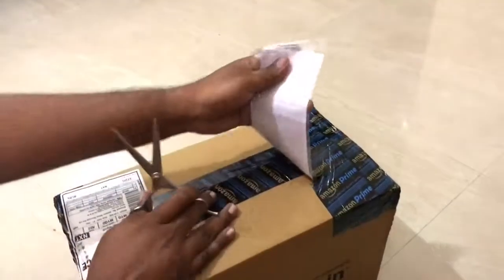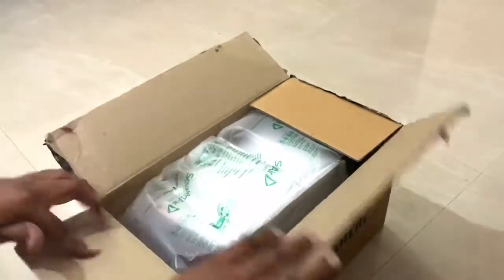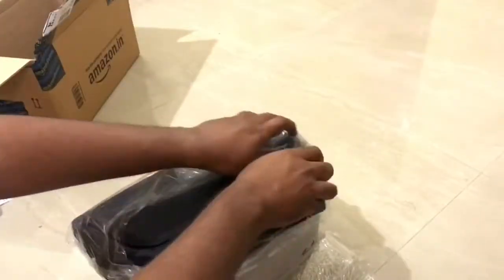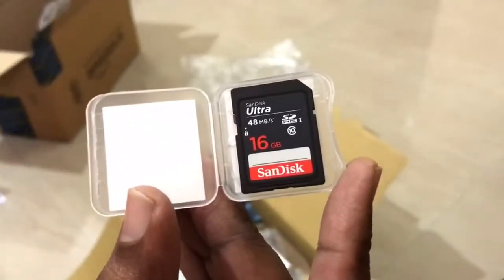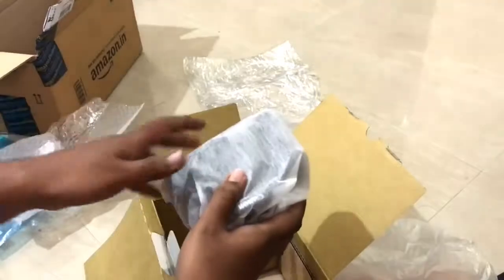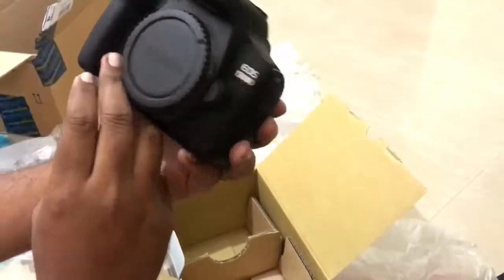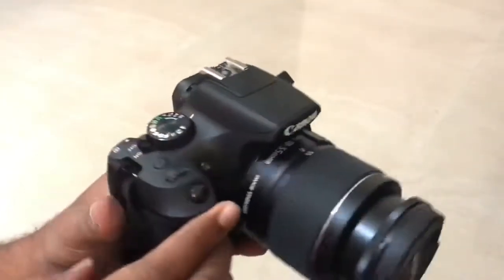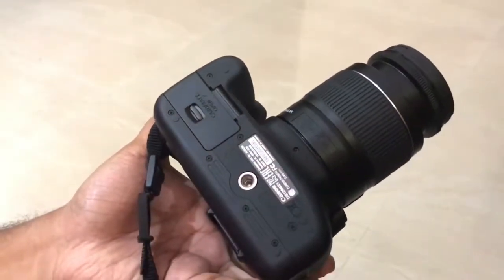Canon 1300D unboxing and review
Canon EOS 1300D 18MP Digital SLR Camera (Black) with 18-55 and 55-250mm IS II Lens, 16GB Card and Carry Case
check price on amazon

Canon EOS 1300D:

18MP APS-C CMOS sensor and DIGIC 4+
9-point AF with 1 center cross-type AF point
Standard ISO: 100 to 6400, expandable to 12800
Wi-Fi and NFC supported
Lens Mount: Canon EF mount
Warranty: one year standard warranty and one year additional warranty from the date of product purchase.

Canon EOS 1300D 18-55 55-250mm IS II Lens Camera Information

Brand :Canon
Model :EOS 1300D
Item Weight: 485 g
Product Dimensions: 7.8 x 12.9 x 10.1 cm
Batteries: 1 Lithium ion batteries required.
Item model number: EOS 1300D
Resolution: 18
Included Components Camera, 18-55 Lens, 55-250mm Lens, 16GB Memory Card, Carry Case
Screen Size: 3 Inches
Optical Zoom: 18 Megapixels
Min Shutter Speed: 1/4000
Voltage: 7.4 Volts
Batteries Included: No
Batteries Required: Yes
Battery Cell Composition: Lithium Ion

Warranty Details: One year standard warranty and one year additional warranty from the date of product purchase